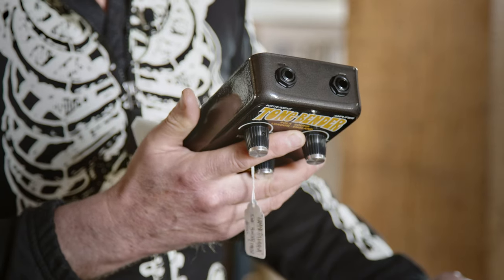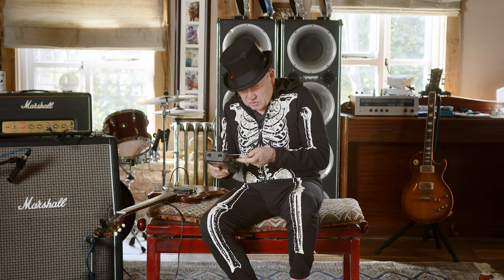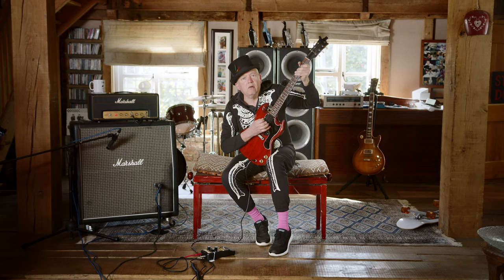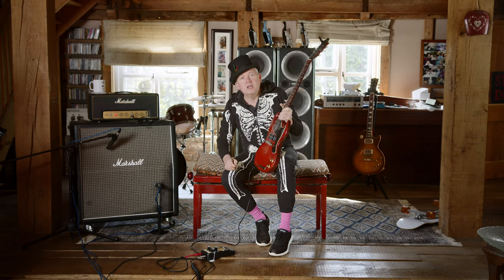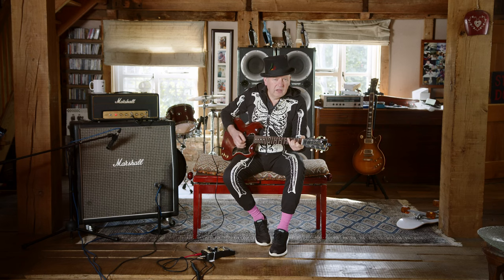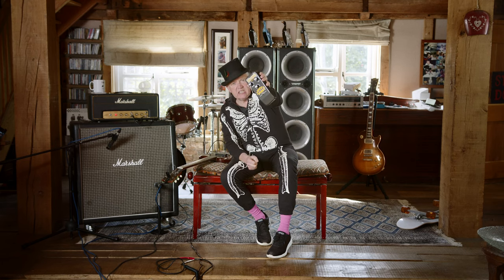SOLA SOUND ' HAMMER HOUSE ' MKIV TONE BENDER WITH '76 PARK FUZZ VOICING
The alarmingly voiced Sola Sound 'Hammer House ' MKIV Tone Bender